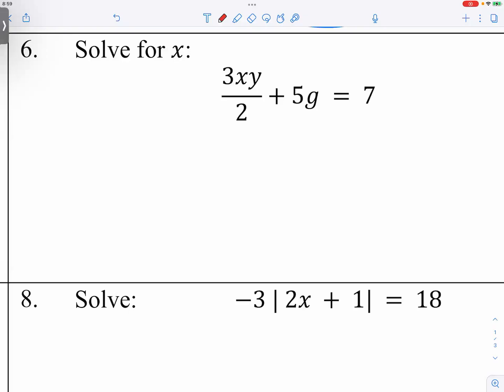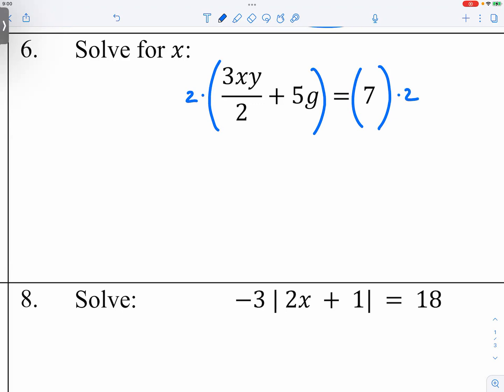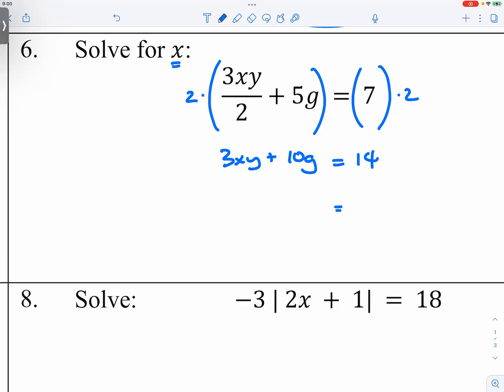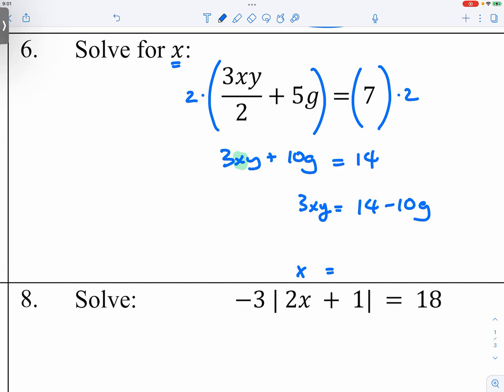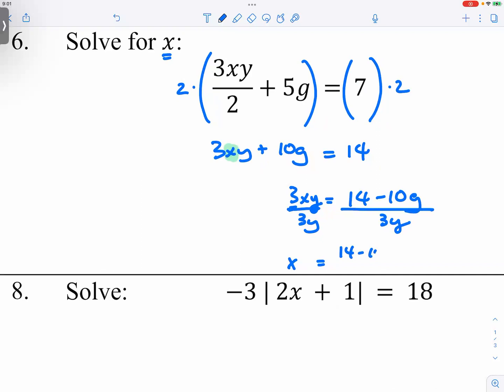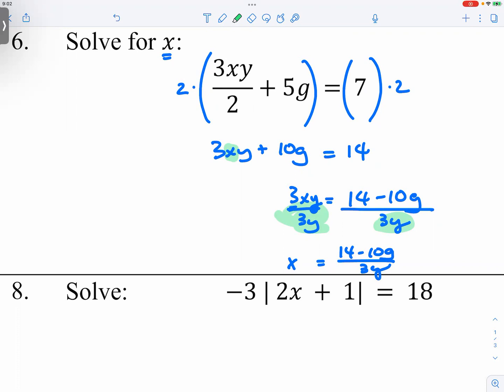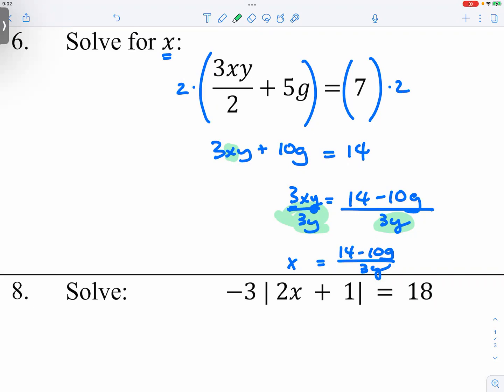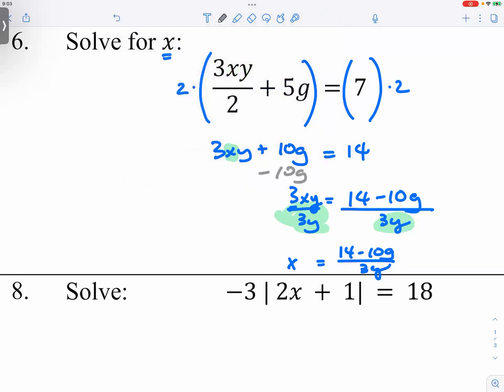[Alg2] Test 2 Review - Q6: Solving for a variable (isolate variable properly)